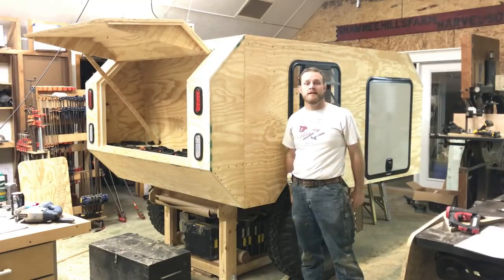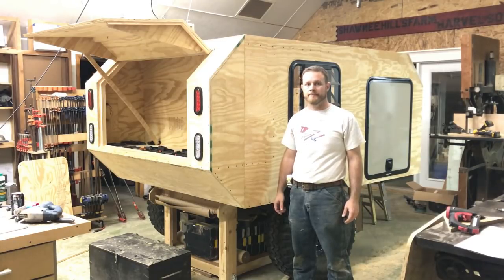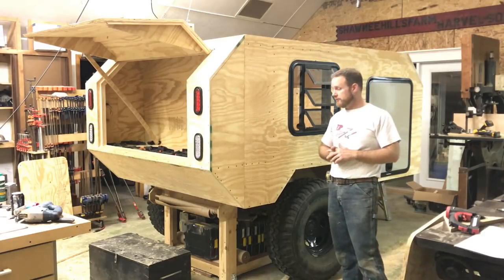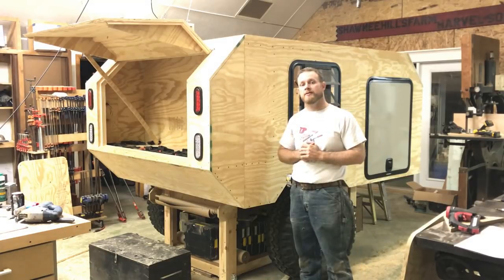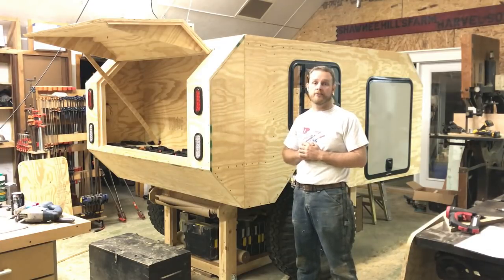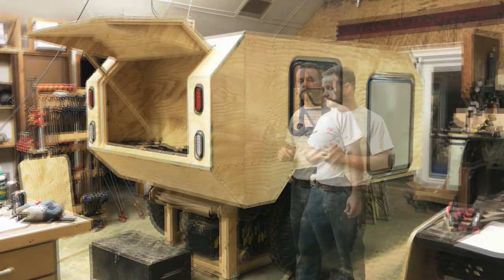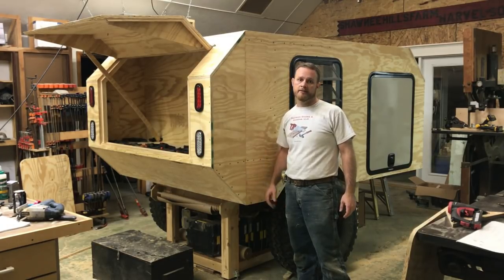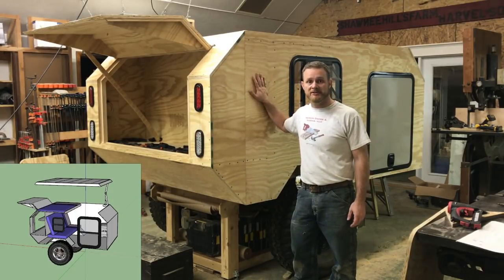Introduction to my Offroad Overland Camping Trailer Project E42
In this video I introduce project FoxTail and overland camping trailer that has a popup roof and is capable of sleeping my family of 5.